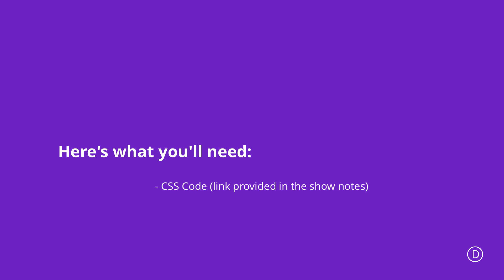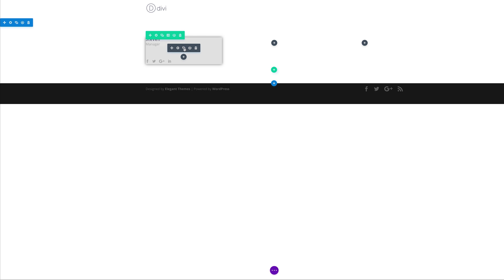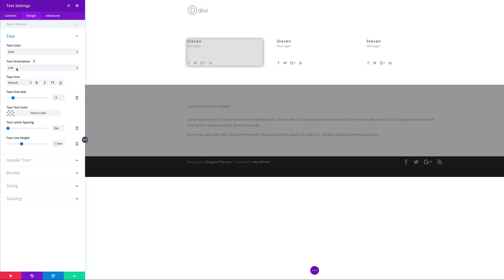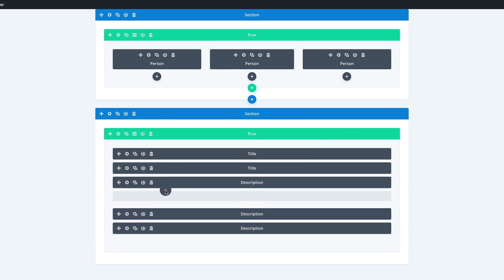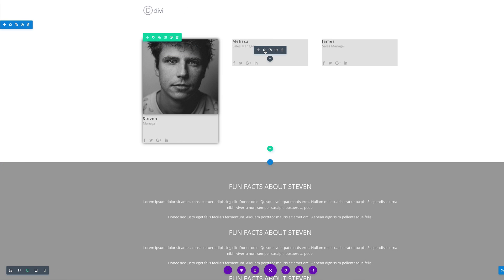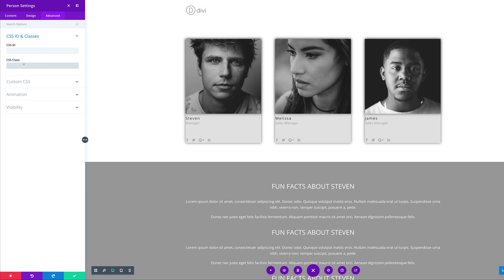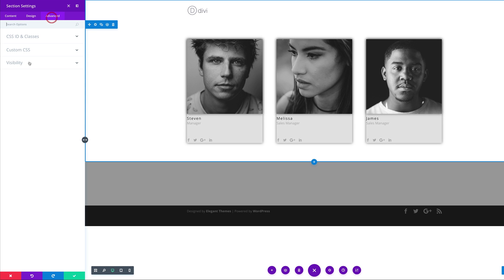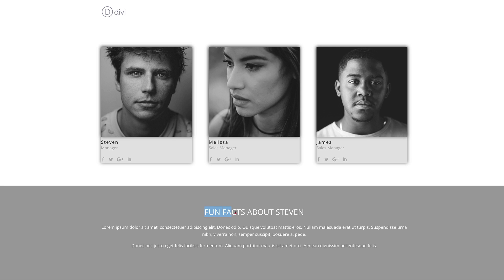How to Create a Person Module with Bio on Click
In this post, we’ll show you how to create a person module with bio on click. As soon as you click on another person module in that same row, the text within the bio will change.

At any time, you can close the bio by clicking on the person module again.